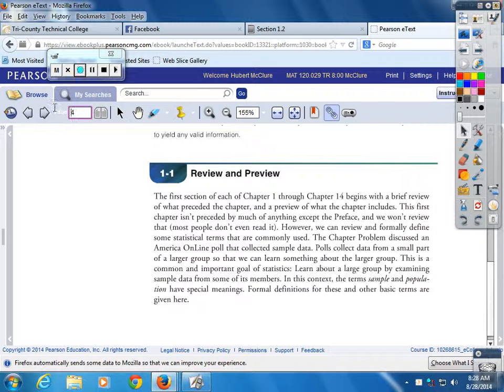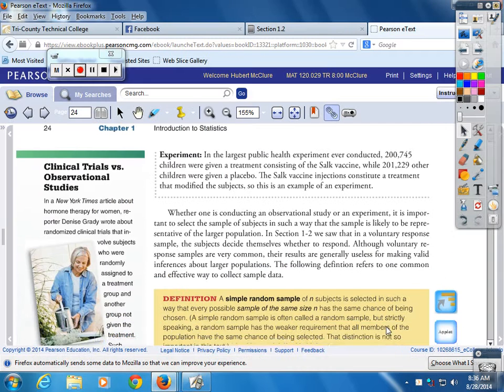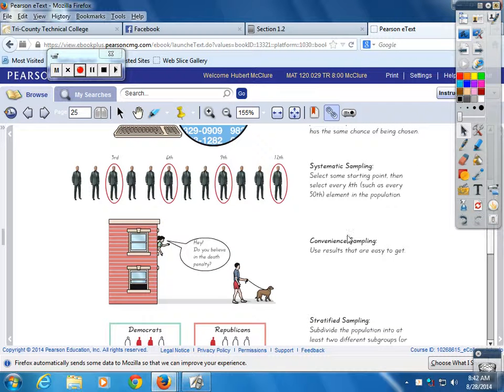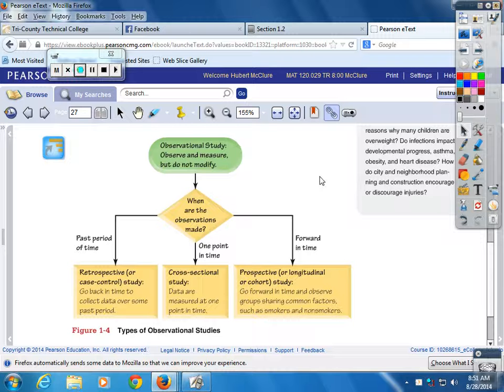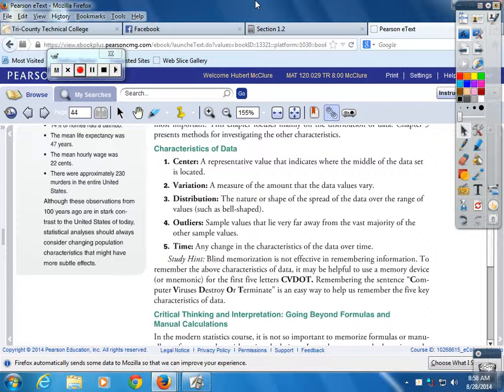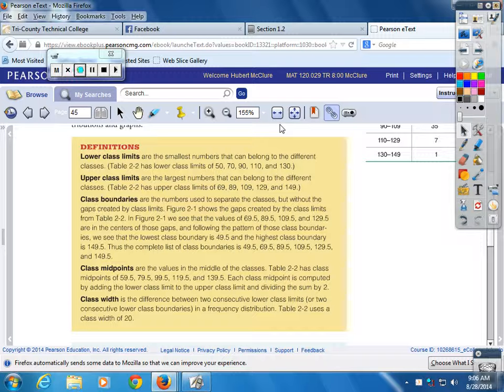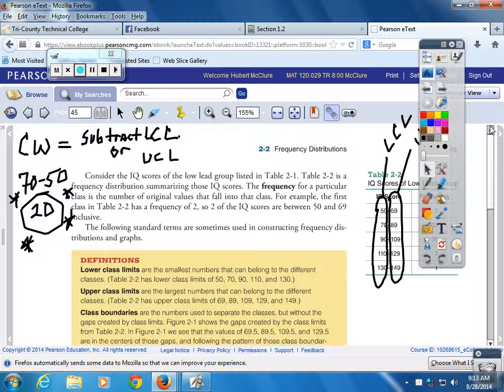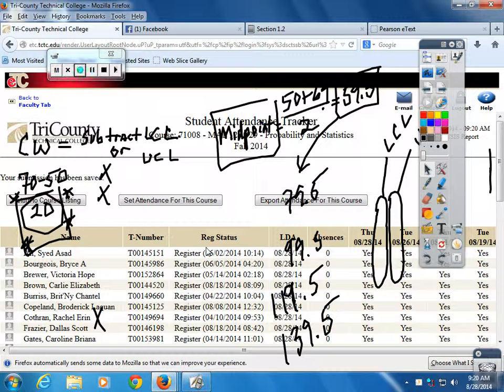MAT 120 8am day 4 82814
material upto 2.2